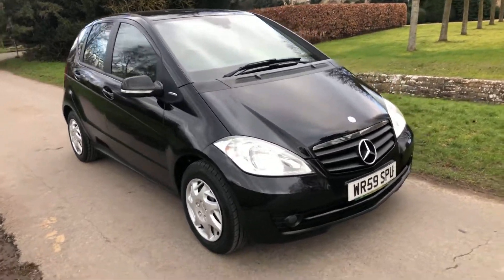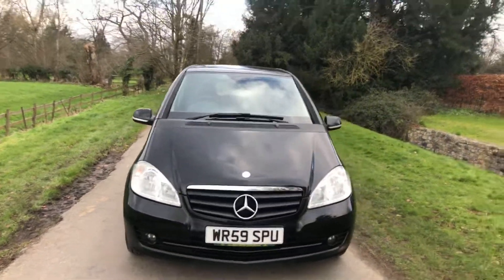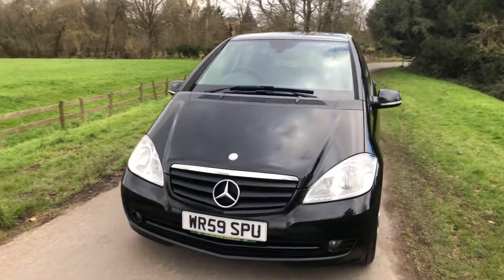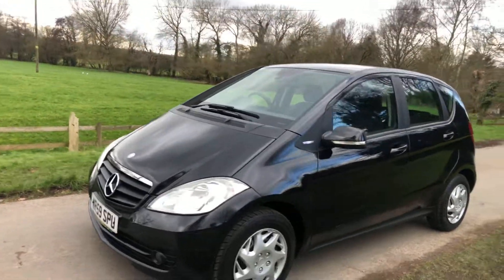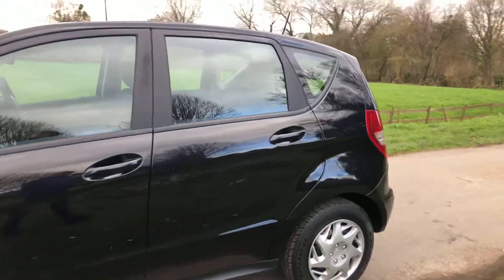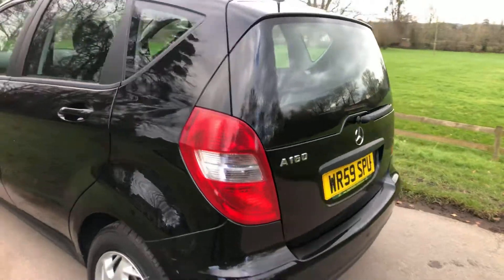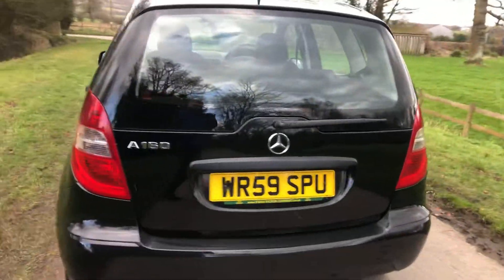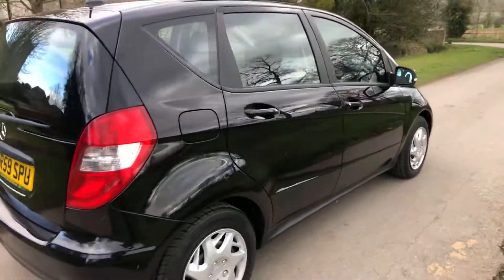59 a class